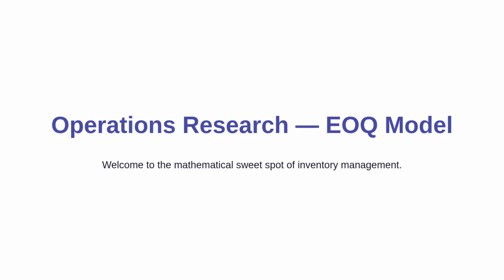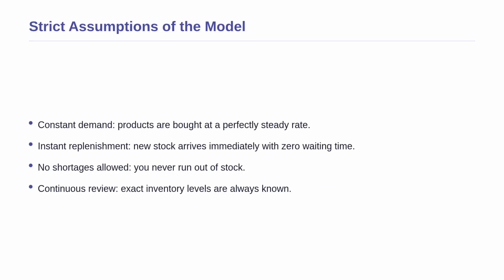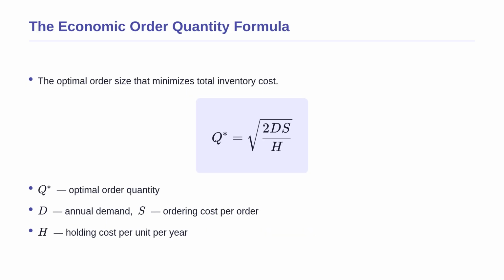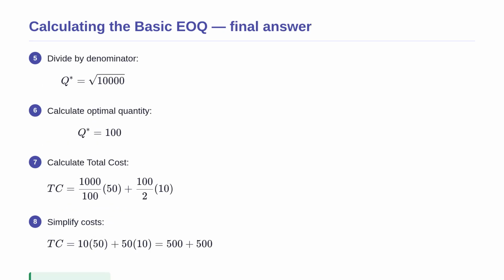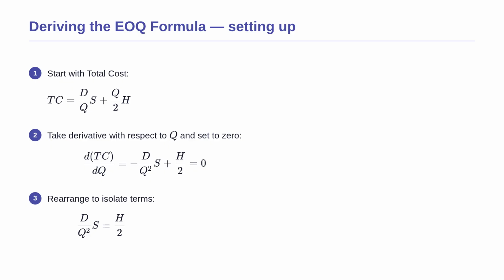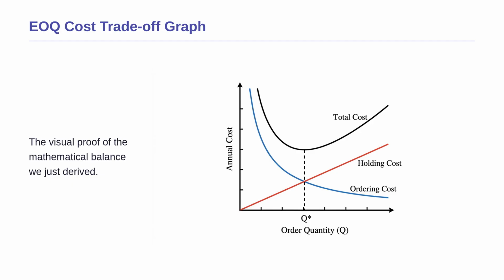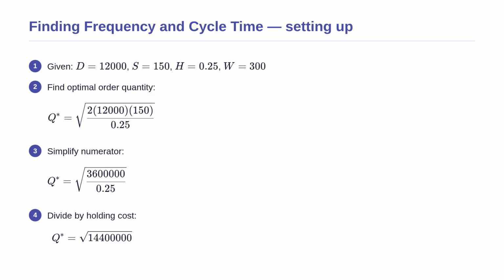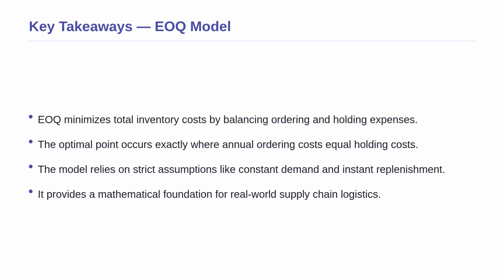Operations Research - EOQ Model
Video lecture on EOQ Model for Operations Research.